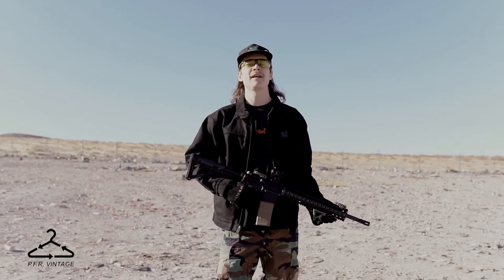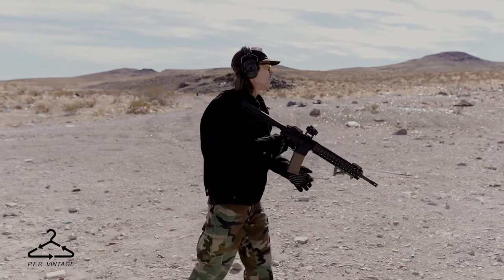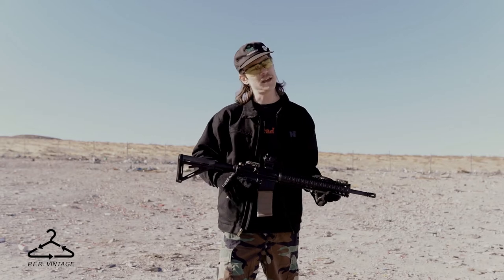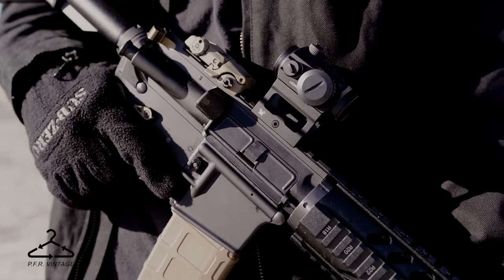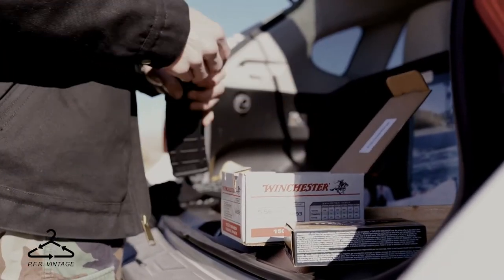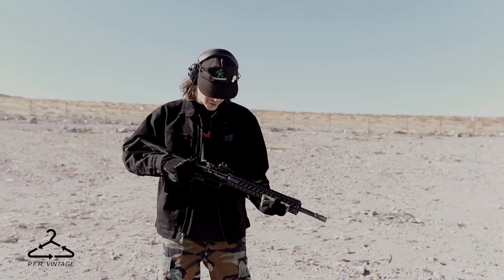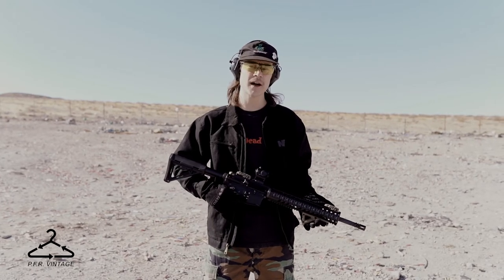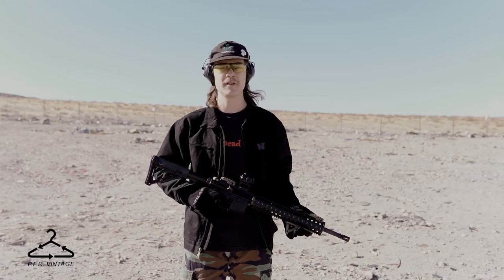PFR Vintage Davidson Defense 223 Wylde AR Rifle Build Review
A little something different than Vintage Clothing this time! Went out to cycle some rounds through the Davidson Defense “Brookite” AR-15 Rifle build. There’s a lot of mixed reviews on DD across the web, so sound off if you’re experience was good or bad! While I mentioned I’ve had some shipping and fulfillment issues, I have no complaints on this build. HUGE shout out to my @strikeindustries family, @seanjorgphoto, and EVERYONE rockin’ w/ @pfrvintage 🤝

Shop PFRVintage.com 📲 *use code FREESHIP*
Follow @pfrvintage @seanjorgphoto @strikeindustries